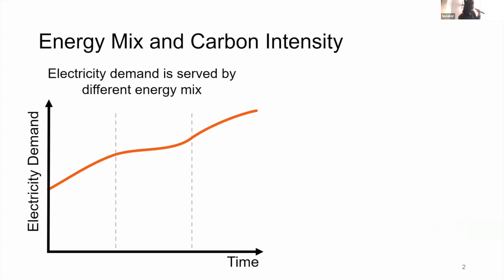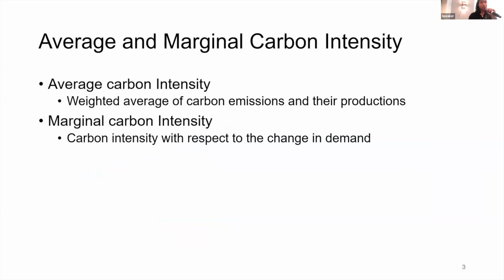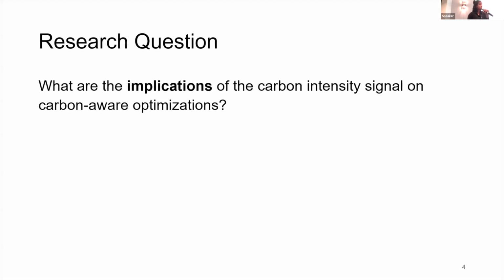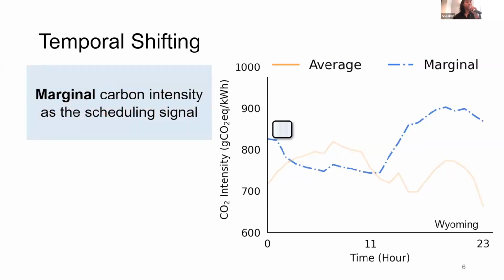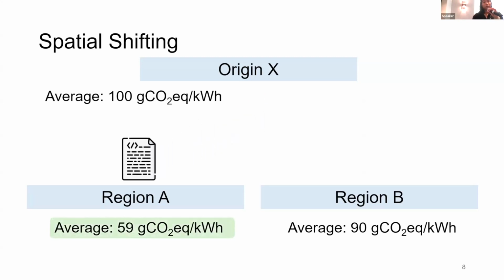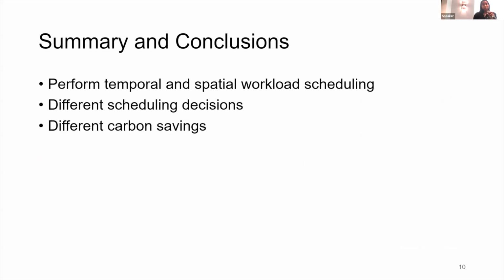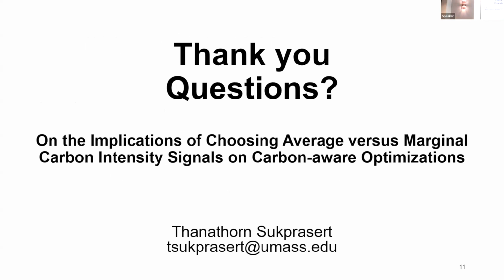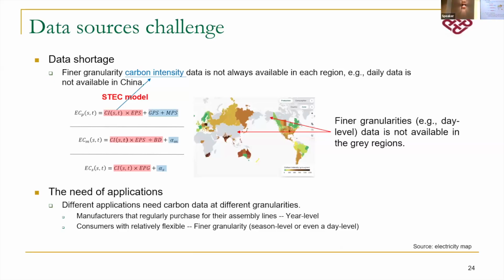e Energy 2024 S3P5 On the Implications of Choosing Average versus Marginal Carbon Intensity Signals